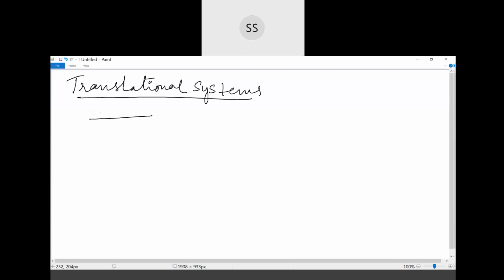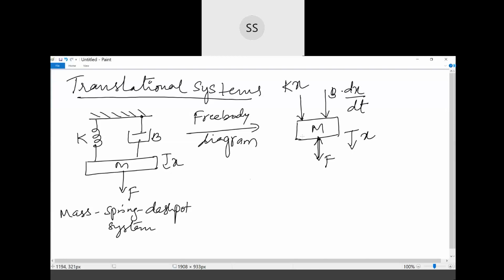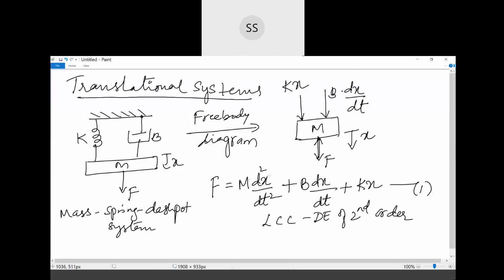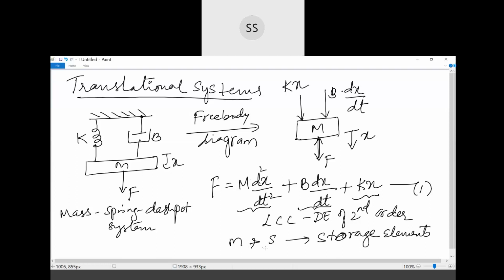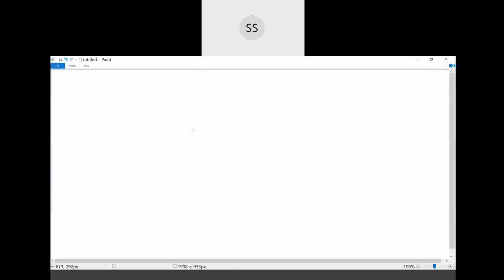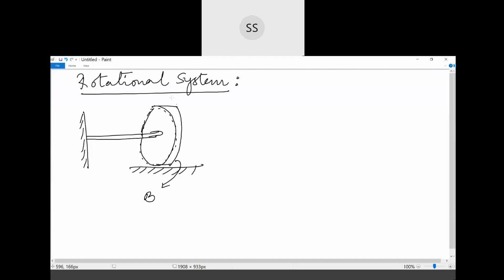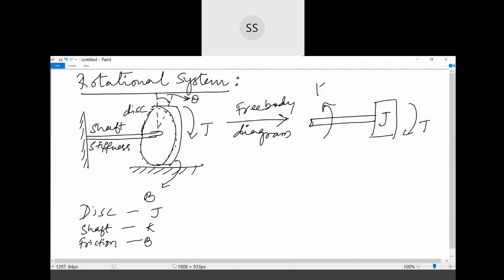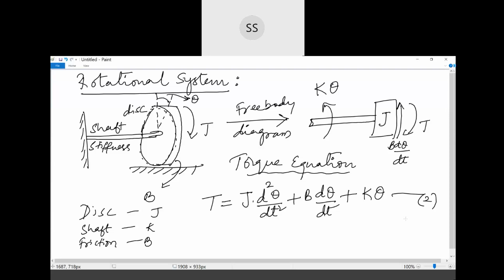Control systems (18EC43) Sumangala G S